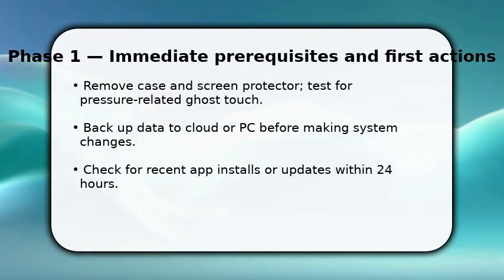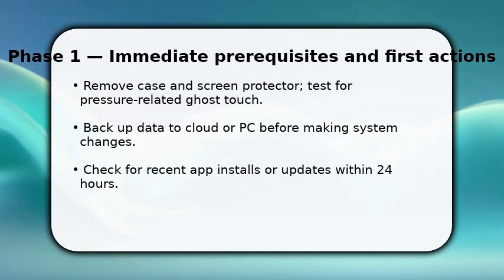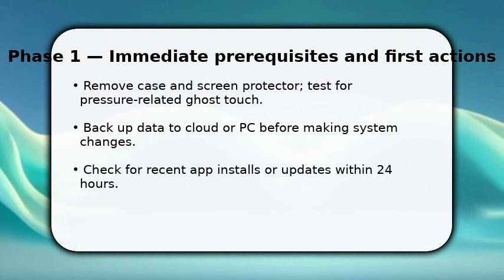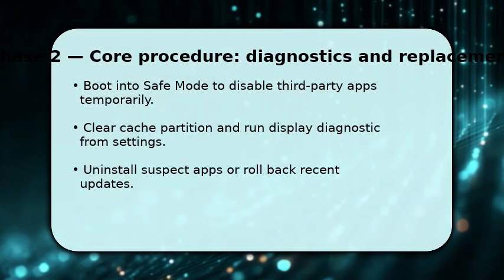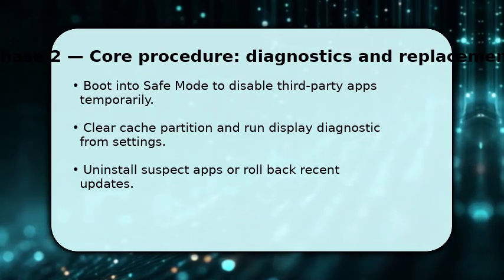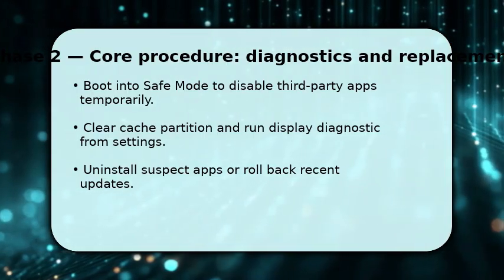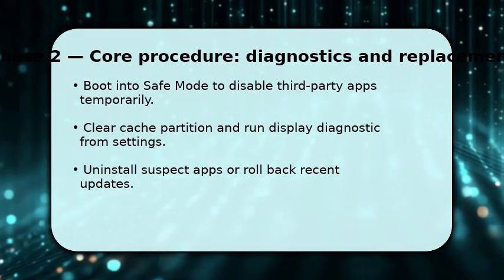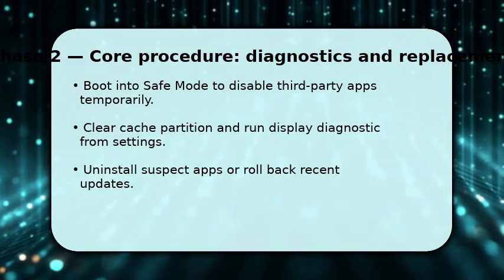How to Fix Ghost Touch on Realme Note 50 - Step by Step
How to Fix Ghost Touch on Realme Note 50 - Step by Step | 🔒 Surfshark VPN Deal — Stay private and secure. $1.99/mo + 3 Months Free ▸

Discover the ultimate guide to troubleshooting ghost touch on your Realme Note 50. Follow our step-bythy process, featuring expert tips and practical solutions for a smooth screen experience.

Realme Note 50, ghost touch fixation, screen calibration, touch sensitivity adjustment, smartphone troubleshooting, technical support Realme, device repair guide, user manual assistance, intermittent screen issues, fingerprint sensor recalibration